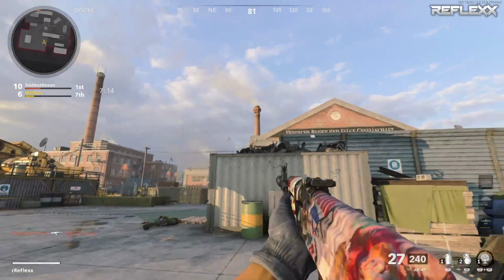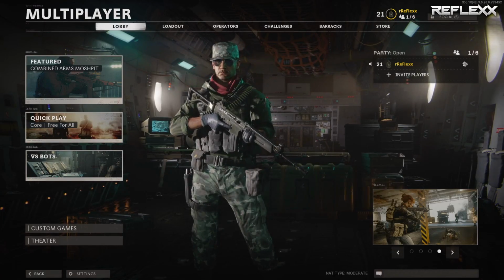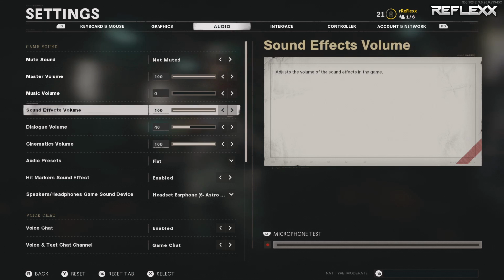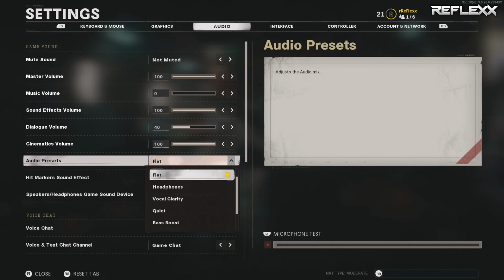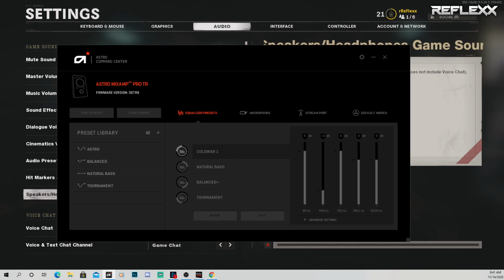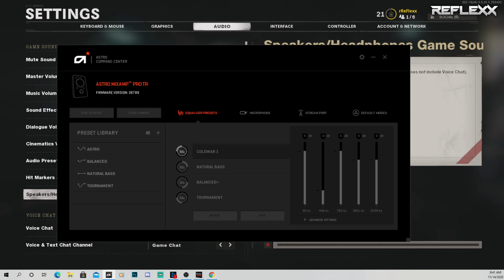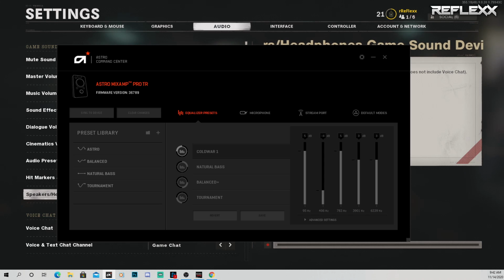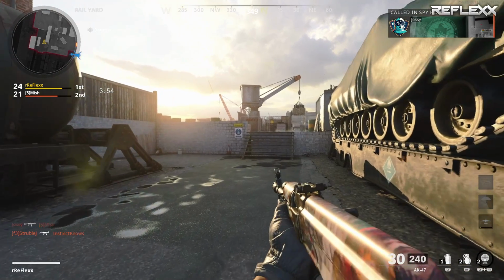BEST COLD WAR ASTRO SETTINGS! (HEAR EVERYTHING)